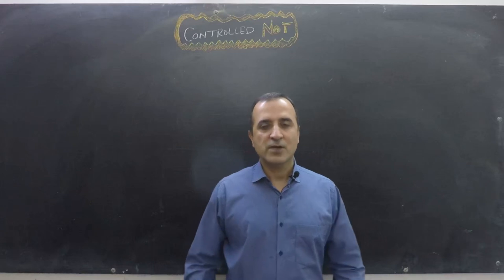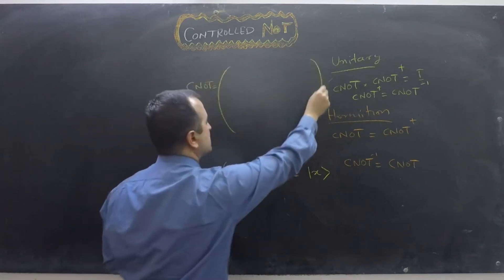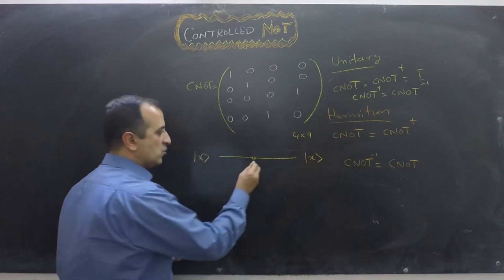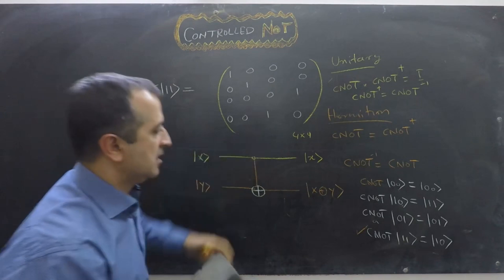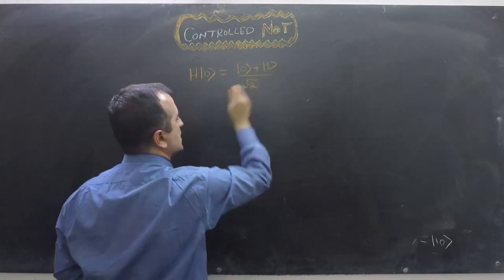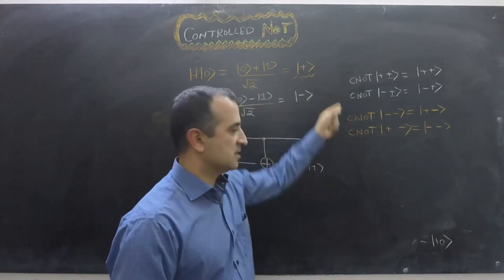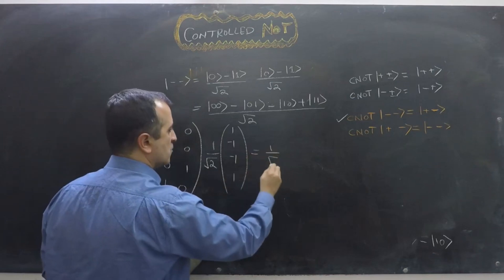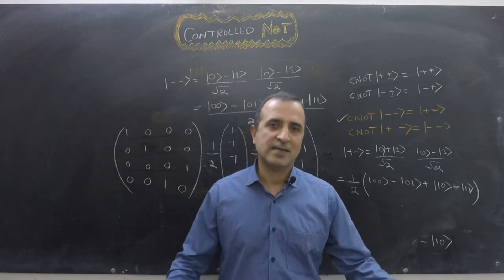Quantum Computing: Controlled NOT (CNOT) Quantum Gate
This video describes the Controlled NOT (CNOT) quantum gate, explaining its unitary matrix, and demonstrating its application on both pure and superposition states.

SUPPORT ME